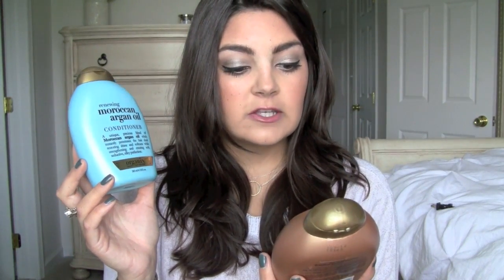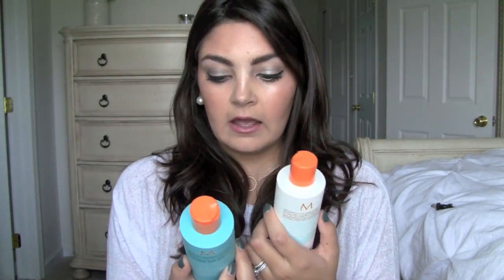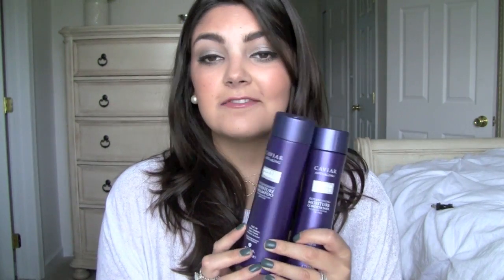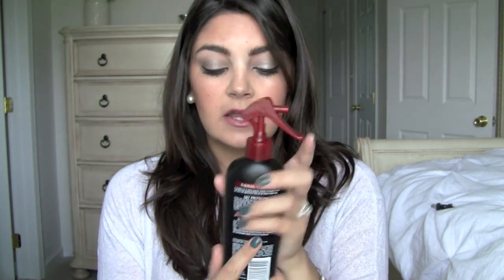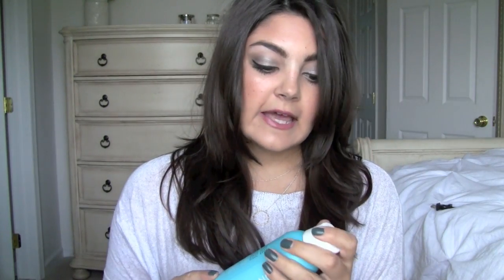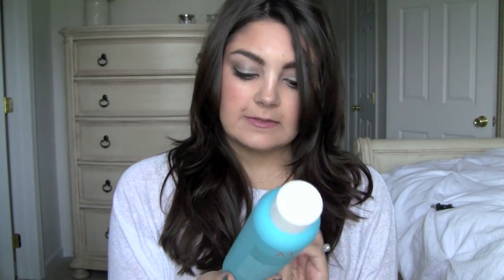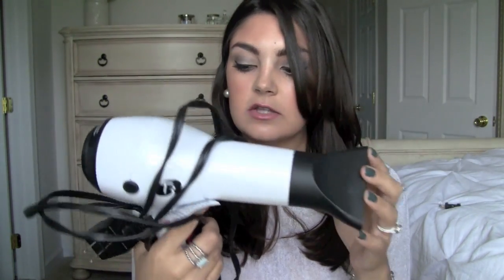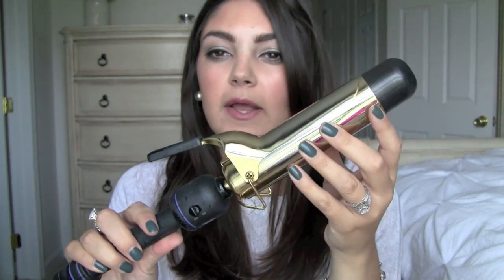Updated Haircare Products & Routine!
Face: MUFE Matte Velvet +
Eyes: Naked 2 Pistol
Cheeks: NYX Terrecotta
Lips: Revlon Mauve
Nails: Sinful Colors Leap Flog
Bracelets: Pandora
Rings: Pandora